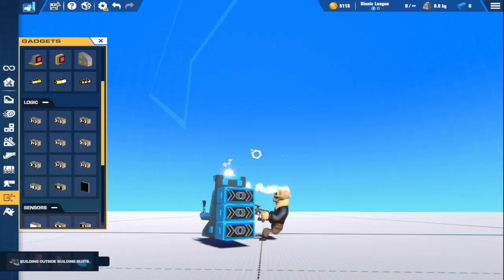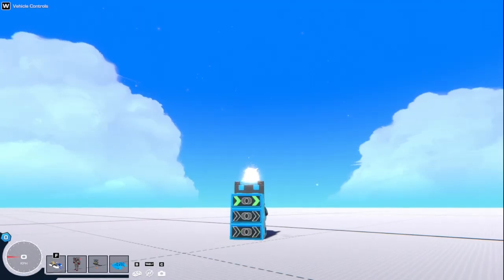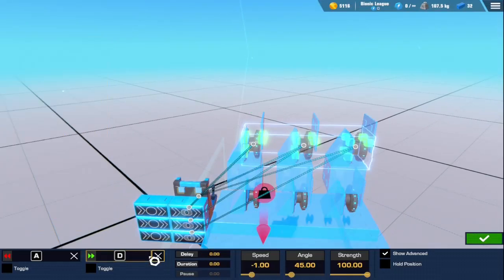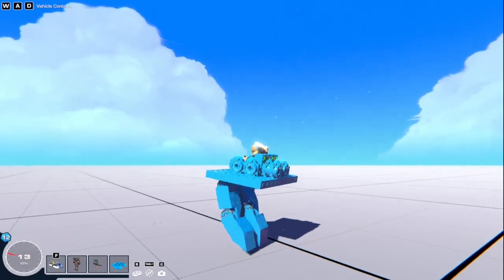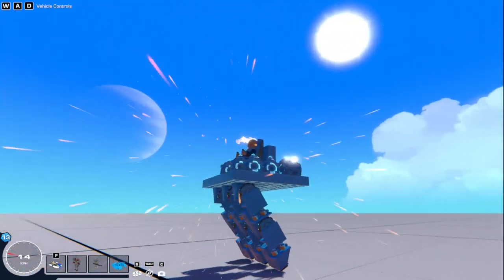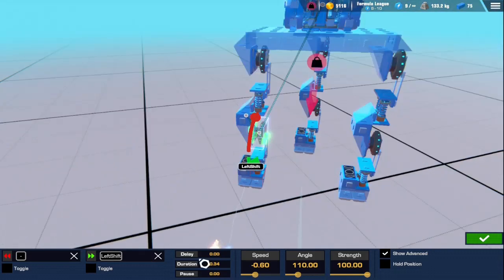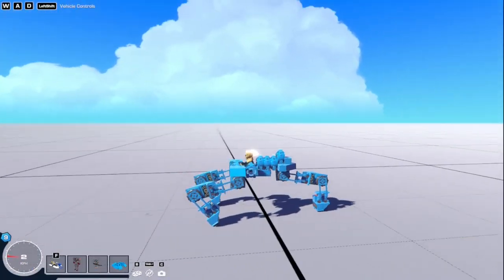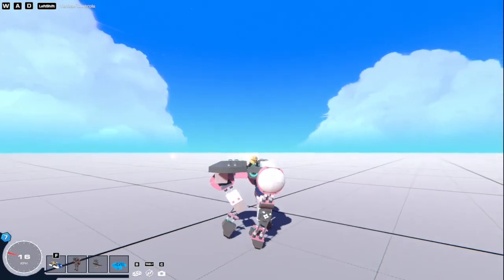I made a 3 Legged Walker in Trailmakers!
Happy easter if you celebrate!